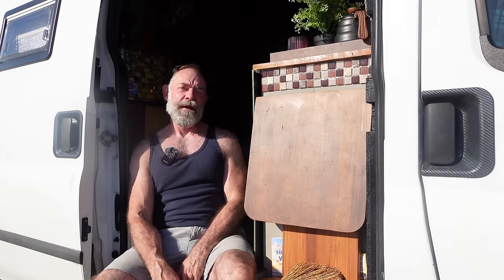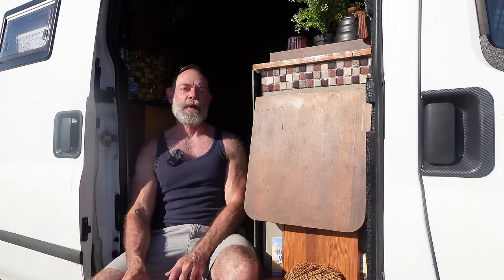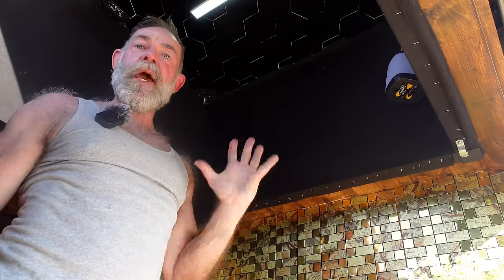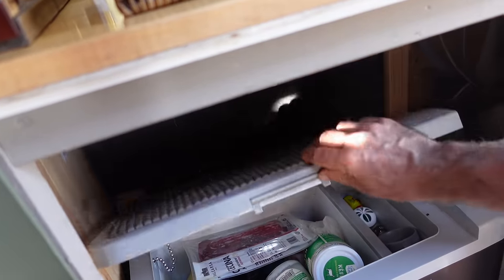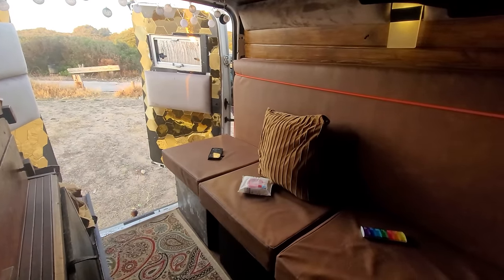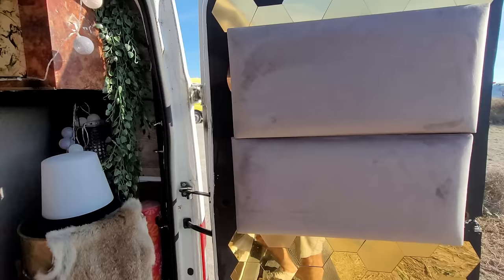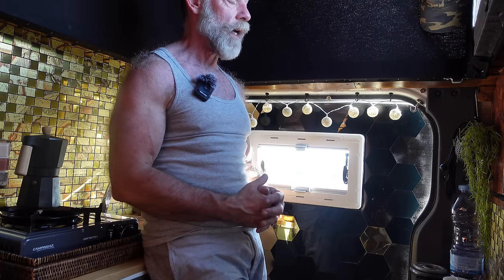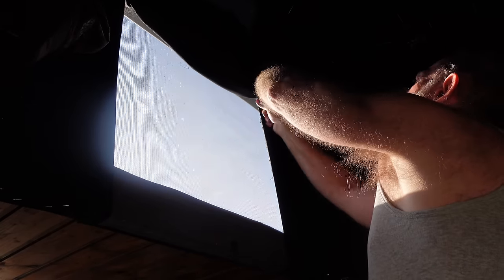Van Tour: from Builder's Van to Cozy Home (Ford Transit Custom) a solo adventure DIY conversion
As promised (or rather because you asked) I am giving you a peek into my little home on wheels. There are so many things I still would like to mention. So I am feeling a second home visit coming up in the future. But here's my first attempt at Hashtag Van Tour.
This is a self-built conversion - just in case you were wondering. For me, my Van had to be cozy because - believe it or not - I am a homebody ... even when I am traveling. And let's be honest - as of 2024 - The van is my home, and I am not just traveling ...
Hope you enjoy the tour ...

Hopefully you are enjoying this journey of discovering vanlife as much as I am and I am managing to show you just some of the trial and tribulations when starting living in a small stealth-like van, whilst also showing you life and landscapes that Spain has to offer in this "seeking winter sun" travel vlog.
Because I am newbie,  I am trying to include a bit of everything, some scenery mixed with just talking - with a dose of my usual solo male van life dry humour.
I always love hearing what you think in the comments - so do let me know what you love / like / or would like to see/hear differently, and as always, thank you for watching!

Follow me on my journey as I attempt to create a proper youtube travel series as I, a solo male traveler and vanlifer, attempt to travel across Europe in my tiny home on wheels.

I would like to thank all the new subscribers and a personal thank you for all your lovely comments and wishes.

Main Camera: Sony ZV-1
Mobile Phone Camera: Samsung S21 +S22
Drone (but not a drone): Insta360x3
Powerstation: Ecoflow River Max
Compressor Fridge/Box: Mestic